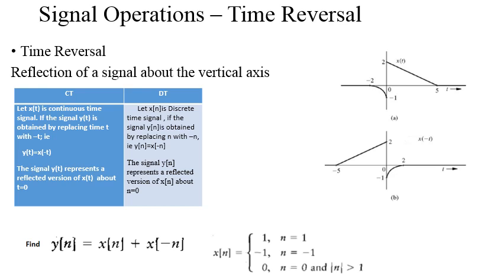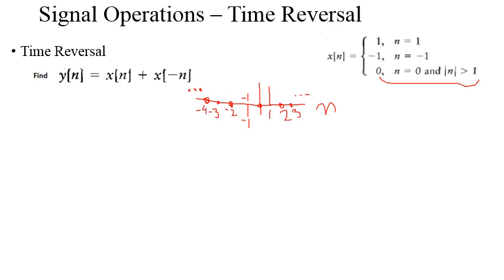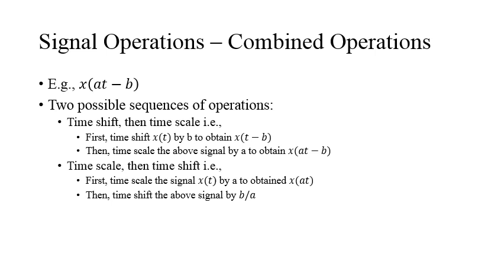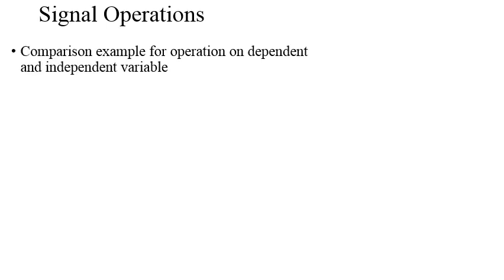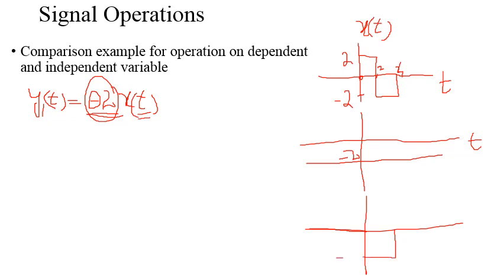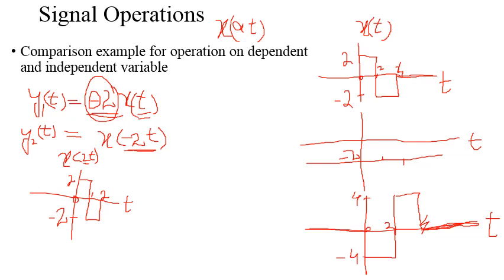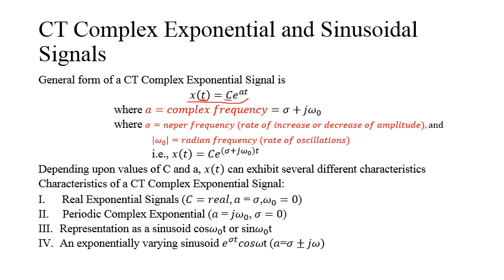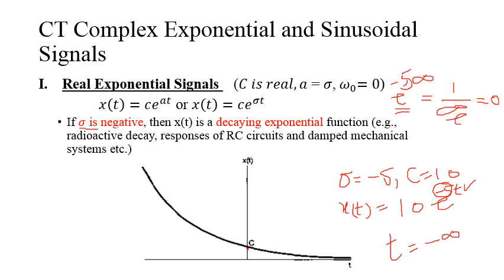Lec4 Operations on Signals (Part 2) | Time Reversal, Addition & Scaling with Numericals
In this lecture, we cover the remaining concepts of operations on signals with clear numerical examples.

Topics covered:

Addition of a signal with its time-reversed form
Operations on the dependent variable (amplitude scaling)
Operations on the independent variable (time shifting & scaling)

This lecture is ideal for students of Signals and Systems, Electrical Engineering, and beginners in signal processing.

Make sure to watch previous lectures for full understanding of signal operations.